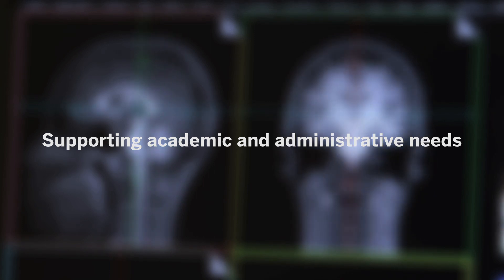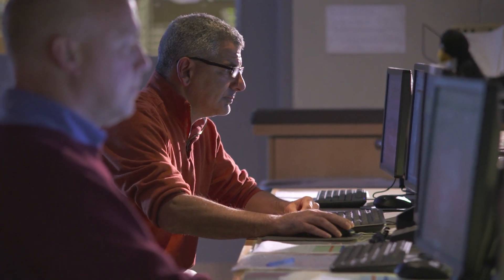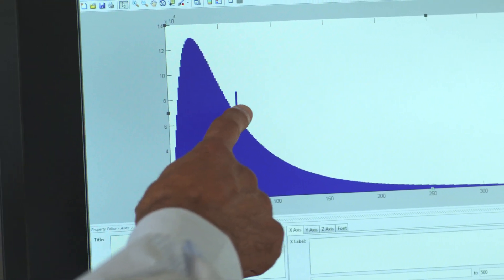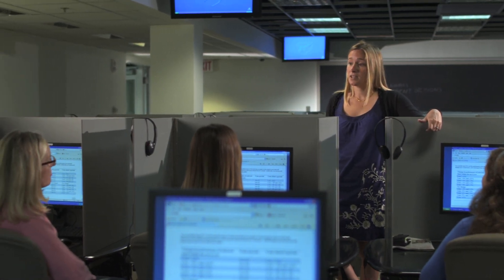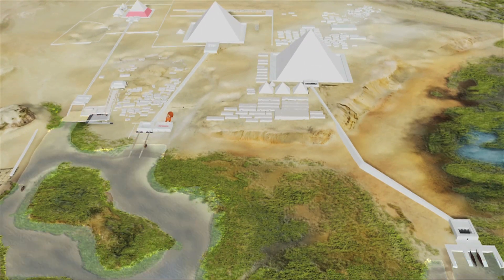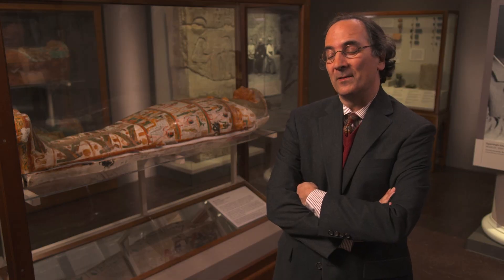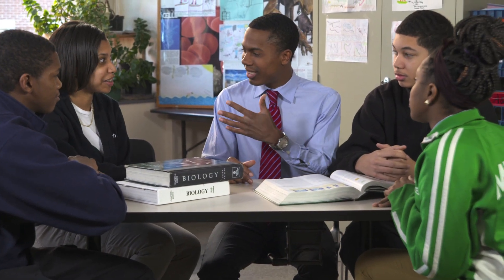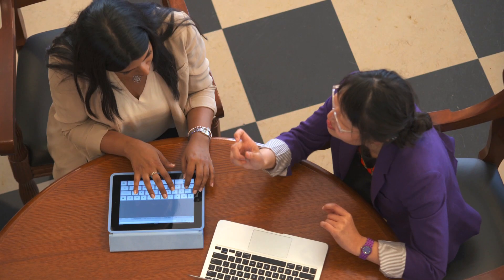Information Technology at Harvard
Harvard University depends on more than a thousand IT professionals to support the University’s academic mission. From great advances in research computing to technological leaps inside and outside the classroom, the IT staff are fundamental to every part of the work. Explore how IT is helping Harvard innovate and collaborate at huit.harvard.edu.